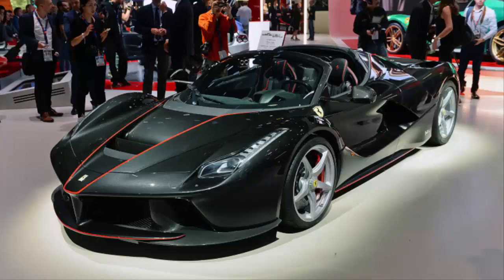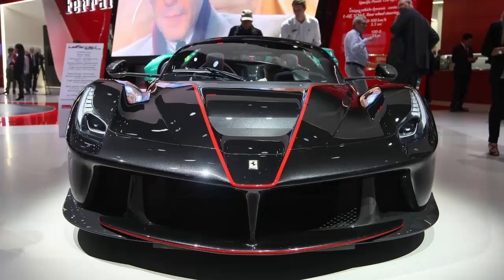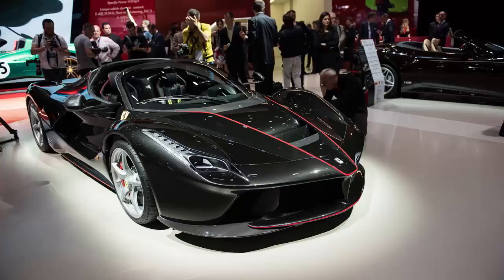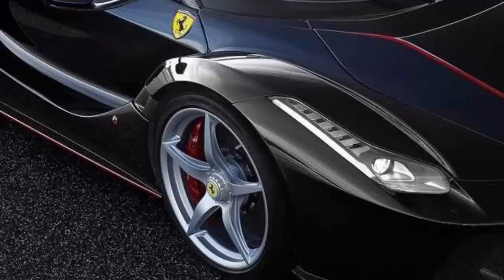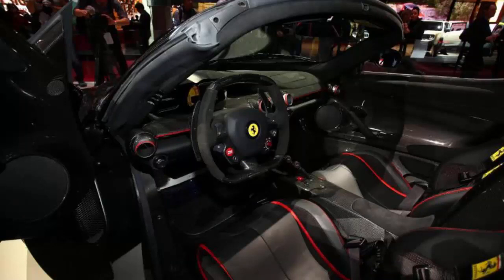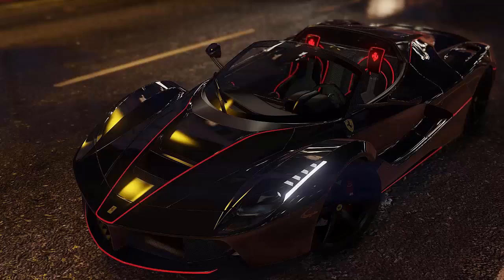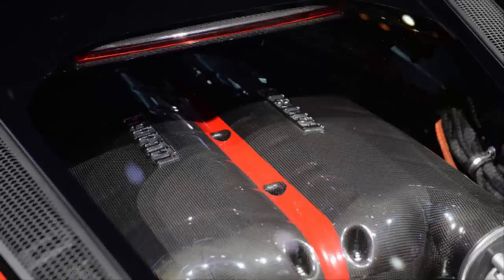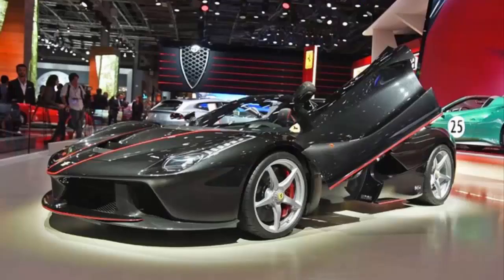New ferrari laferrari aperta 2017 exterior and interior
As expected, the Aperta is identical to the coupe below the waist and features the same aggressive lines that make the LaFerrari unique not only among other Ferraris, but modern supercars as well. As it is the case with convertibles, only a handful of features set the drop-top apart from its coupe sibling. Arguably the most important styling feature is the revised roof, which was redesigned to accommodate either a soft-top or a carbon-fiber hard-top. The latter is optional. With the panel removed, the LaFerrari gains a different, sleeker appearance, mostly because the slightly bubbled roof that gives the standard LaFerrari Ferrari its Le Mans prototype-inspired look isn’t there. However, while the C-pillars sit a tad lower behind the seats, the engine hood is identical to the coupe’s. sporting the same V-shaped glass section. This is somewhat surprising, as most convertible Ferraris come with redesigned engine covers compared to their coupe sibling. With the top up, be it both the soft- or hard-top, the Aperta is almost identical to the coupe when seen from the side. However, certain changes made to aerodynamics are visible upon closer inspection. These were made to ensure that, with the roof open and the side windows up, the drag figure is unaffected compared to that of the coupe.
Among the most notable modifications there’s a longer front dam and the lowered underbody surface around the longitudinal vortex generators. The new elements boost the ground effect and the car’s ability to generate efficient downforce. The new aero kit is completed by two small L-shaped flaps on the upper corners of the windscreen which, in the absence of a hard top, generate airflow that interacts with the flow being deflected towards the rear render, diverting it upwards to reduce the compression on the rear section of the cabin, thus reducing drag.
The removal of the roof also demanded a reconfiguration of the door rotation system. The Aperta has the same butterfly doors as the LaFerrari coupe, but when fully open, they sit at slightly different angle. This also led to modifications to the geometry of both the wheel arches and flanks and the addition of a carbon-fibre insert, which incorporates an aerodynamic vent, that allows the doors to rotate. Inside, the Aperta mirrors the coupe as far as design and features go. Like its sibling, the drop-top sports a cabin that blends the already traditional Ferrari luxury with race-inspired elements. The same steering wheel with flat top and bottom sit in front of the three-piece, customizable instrument cluster, while the center console has the same clean design. Nearly every surface is wrapped in either soft Italian leather or Alcantara, with the dashboard, door panels, and seats featuring two-tone finishes in virtually endless combinations.
All these niceties are joined by impressive amounts of carbon-fiber. The lightweight material can be seen on the center console, steering wheel, door panels, and the floor, but Ferrari Ferrari also used it in the seats in order to save more weight. The removable roof will enable the driver to enjoy unlimited headroom and the enhanced roar of the V-12 powerplant.